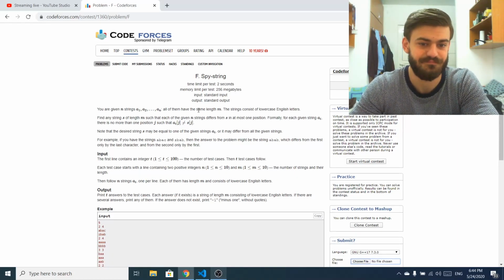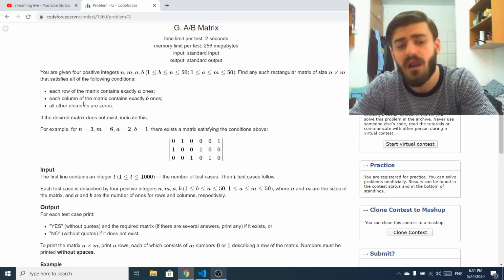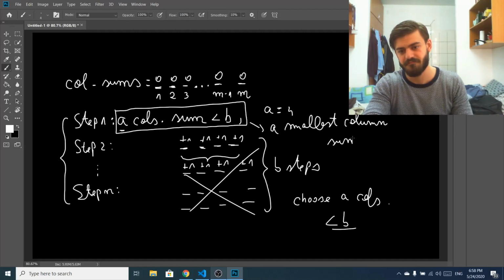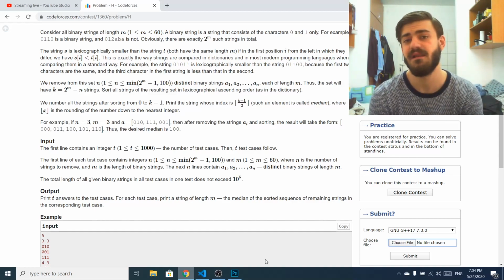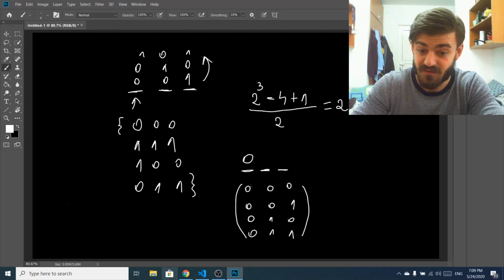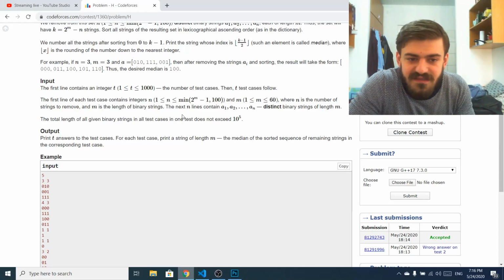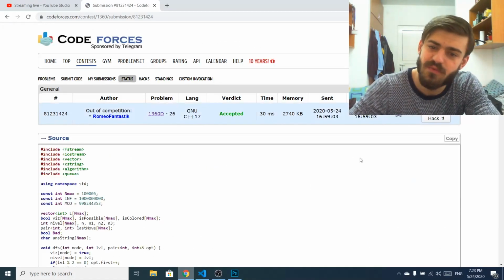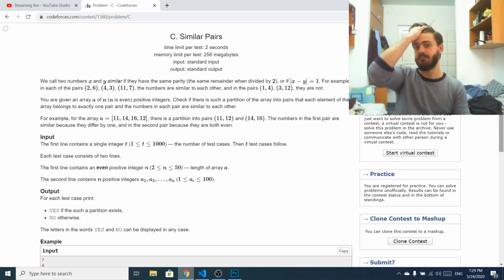Codeforces Round #644 (Div. 3)